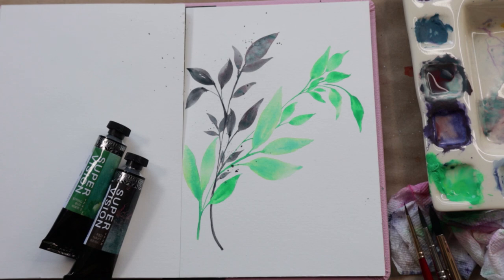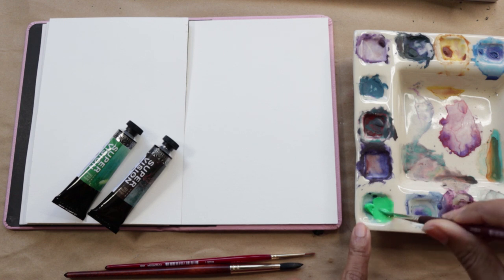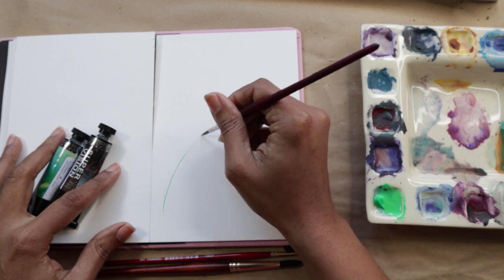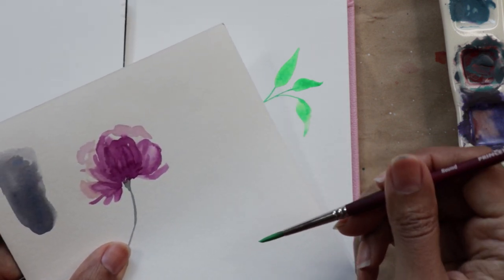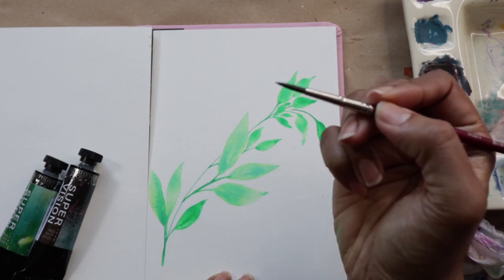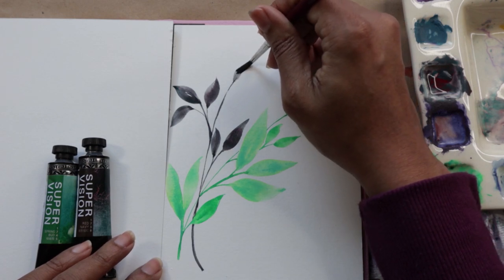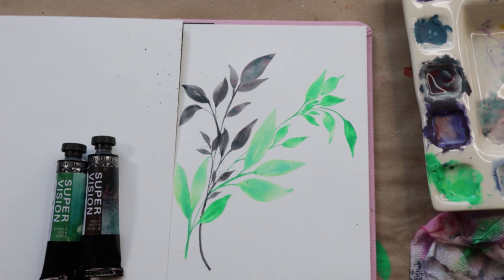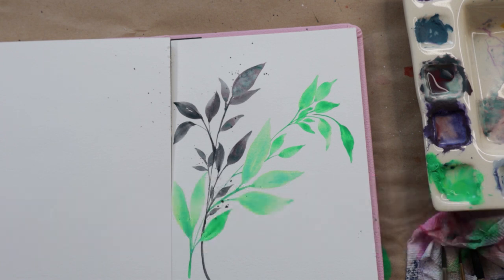Watch this Amazing Leaf Painting Technique That Will Transform Your Watercolour Art!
Part 5 - Here's some easy loose tips on painting a spray of leaves using granulating watercolour. A quick and easy practice video for those looking to get more brush control etc.

► Supplies used in this video series:
///PAPER///
Paul Rubens Sketchbook

///PAINTS///
*Supervision Granulating Watercolours

///BRUSHES///
Princeton Velvetouch #4 (SET)